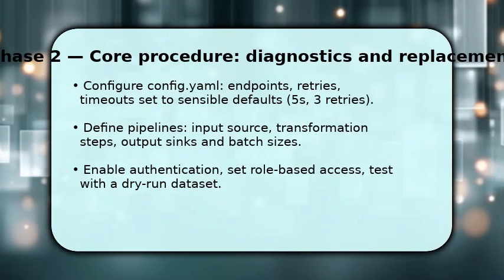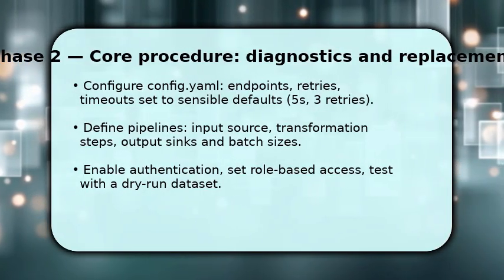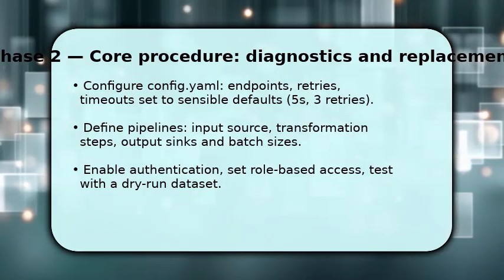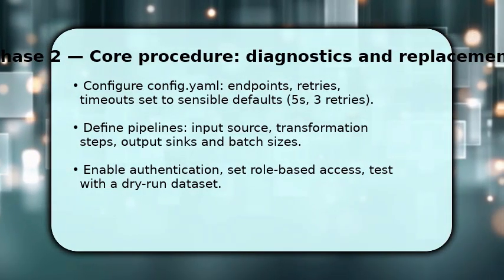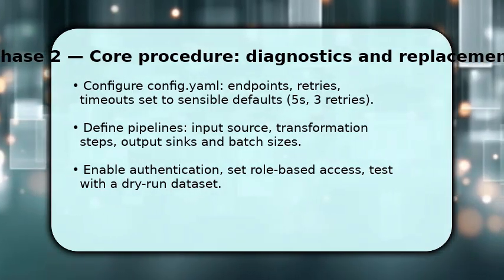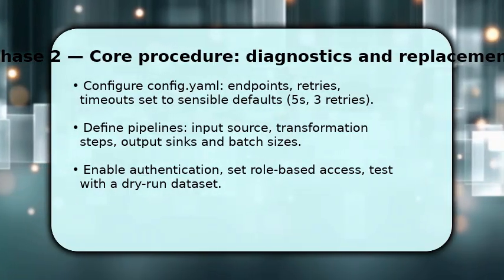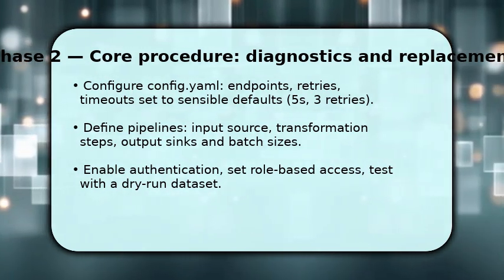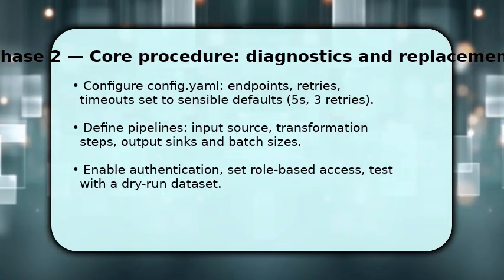How to Use Hana Tool - Full Guide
How to Use Hana Tool - Full Guide | 🔒 Surfshark VPN Deal — Stay private and secure. $1.99/mo + 3 Months Free ▸

Dive into the comprehensive guide on using Hana tool for data management and analysis. This video tutorial covers essential features, step-bythy instructions, best practices, and tips to maximize efficiency when working with SAP's advanced database platform.